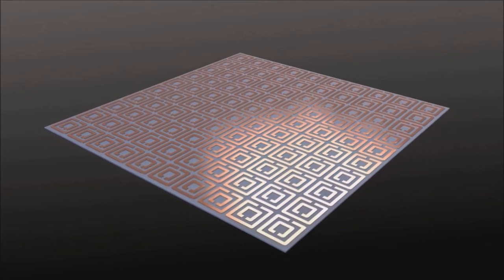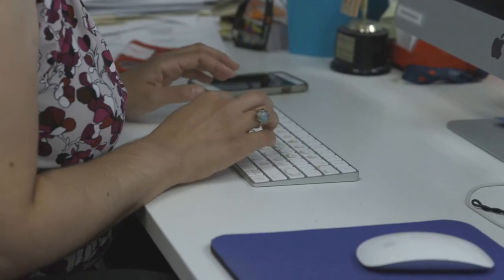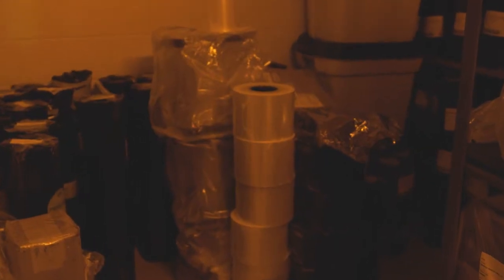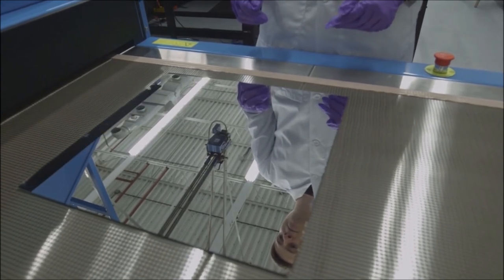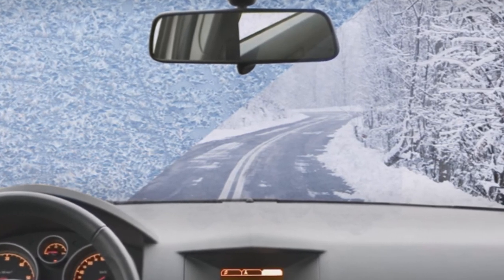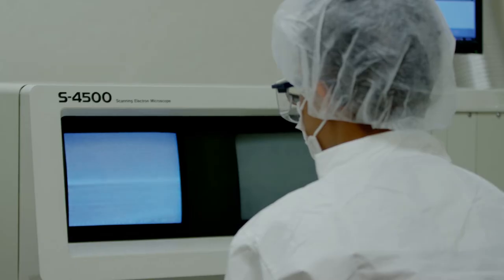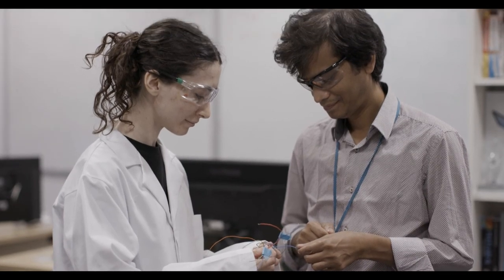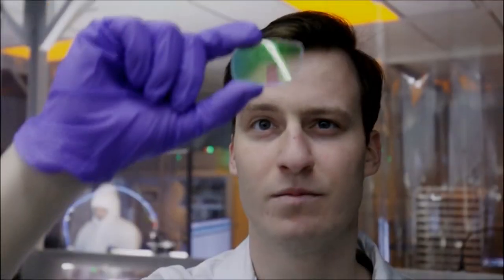Metamaterial Inc, (META)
Corporate Introduction, October 2020